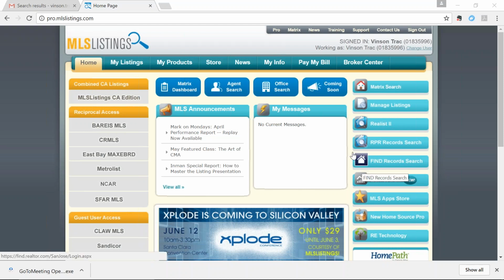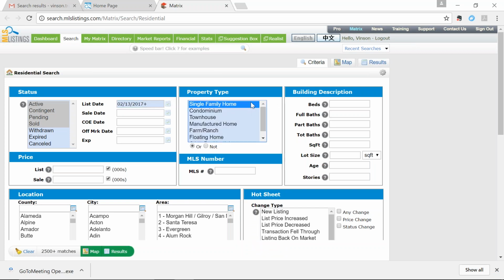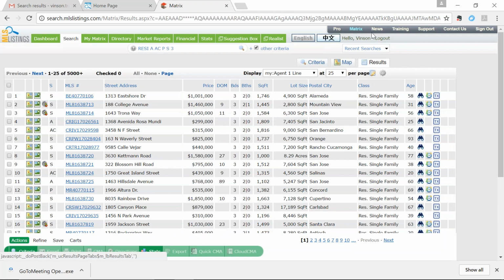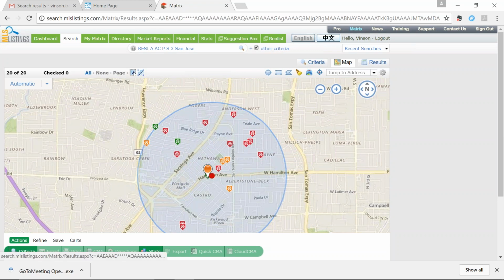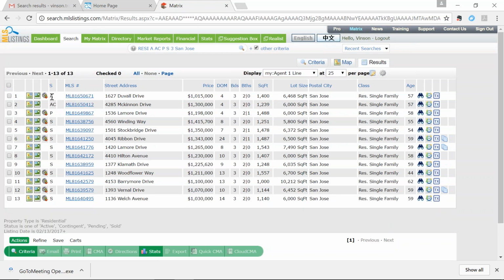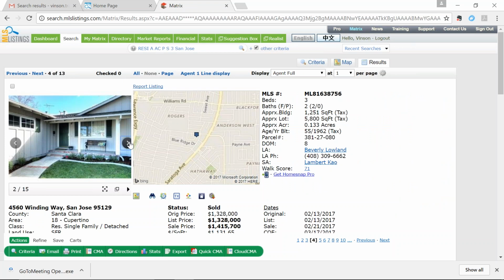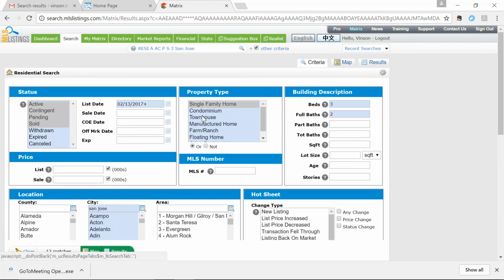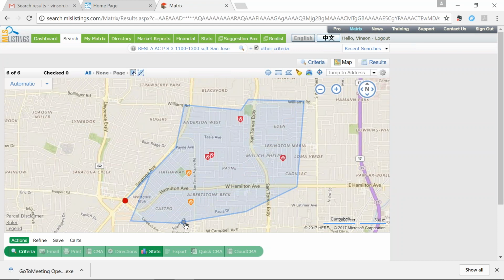ERS - Elite Realty Training Running Comparables (COMPS)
Here you will see how to do comps to estimate the homes value of a property